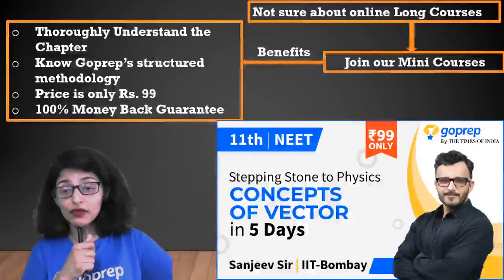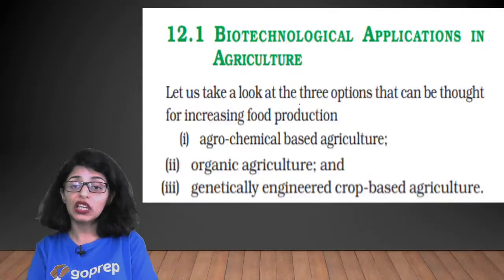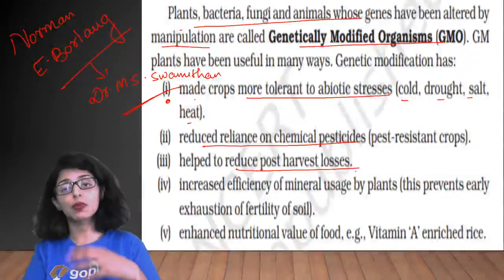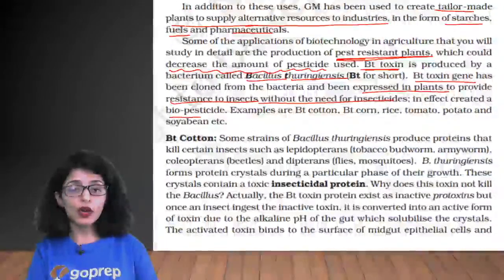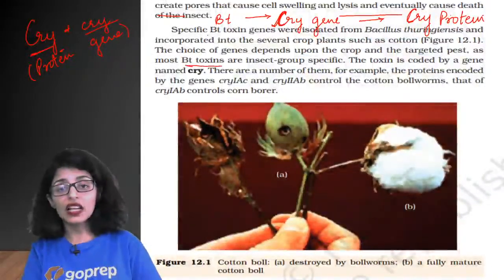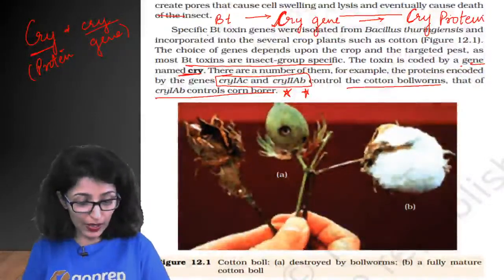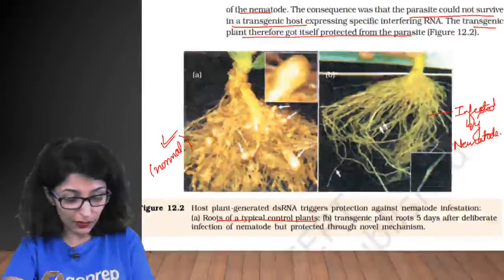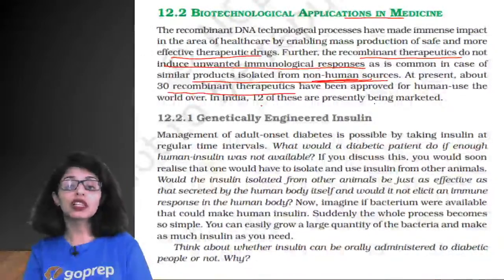A Special NCERT Series | Read NCERT with US | Kabzaa NEET 2.0 | Day 7 | Tina Mam | Goprep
Are you preparing for NEET?  Aspirants who are preparing for NEET. Know NCERT play an important role to crack NEET Exam. Goprep brings you Kabzaa NEET 2.0 A special Series NCERT by Underline, How to Read NCERT for NEET? And How NCERT book will impact their preparation for NEET Exam. So here Goprep Zoology Expert Tina Ma’am is discussing about read NCERT with us. We advised NEET aspirants How to study Zoology from NCERT books. Large frame questions based on books by the CBSE prescribed organizations.

Goprep NEET brings A Special Series: Kabzaa NEET 2.0 to fast track your NEET Zoology 2020 preparation. The series aims how to read NCERT with us & clearing your concepts on difficult topics and prepare you for NEET Exam.

Important Key Query of this session are:

What is the best strategy to study Zoology from NCERT books?
Best Zoology books to crack NEET 2020
NEET Zoology Books
Best Zoology Book for NEET 2020
How do I read zoology from NCERT for NEET?
Is Ncert enough for NEET Zoology 2020?
IS NCERT Zoology Books sufficient for NEET 2020 Exam?
How many questions in NEET Zoology are from NCERT?
How to prepare for NEET Zoology?
Preparation Strategy for NEET Zoology 2020
Is NCERT is sufficient for NEET 2020?
Which is the best book of Zoology for NEET?
Is NCERT of Zoology enough for NEET 2021-22?
How NCERT book will impact their preparation for NEET?
Is NCERT Zoology Enough for NEET?

This session will help you to score high and clear NEET entrance exam with a good rank. Watch the session till the end and get your queries solved through live chat. You can also leave your doubts in the comment section.

🎡The classes of the series will be held from every Monday to Sunday.

⌚Today's NEET Time Table⌚

⌚11:00 AM: A-10 Day Full Syllabus Booster Series | Physics | Day 2 | Ved Sir
⌚12:30 PM: A-10 Day Full Syllabus Booster Series | Chemistry | Day 2 | Vivek Sir
⌚2:00 PM : A-10 Day Full Syllabus Booster Series | Botany  | Day 2 | Beena Ma'am
⌚4:00 PM:  GTSE Sample Paper Discussion, Biology, Priyanka Ma'am
⌚5:00 PM: Tissues, Mega Menti Quiz, Tina Ma'am
⌚6:00 PM: Chemical Bonding, Molecular Orbital Theory - II, L-8, Swati Ma'am
⌚7:00 PM: Work, Power, Energy - I , Mega Menti Quiz , Ved Sir
⌚8:00 PM: KABZAA NEET 2.0, A Special NCERT Underline Series, Day-7, Tina Ma'am

Aiming to crack NEET? Goprep NEET channel will help NEET aspirants in their NEET preparation. Goprep NEET has highly qualified educators. The classes are conducted by expert teachers who have years of experience and have mentored lakhs of students. Our preparation approach includes a carefully designed study plan that helps students to build an in-depth understanding of the concept. Goprep also guides you to the upcoming NEET 2021& NEET 2022 Exam.

✅Watch Live Classes and prepare for NEET, AIIMS, JIPMER Exam.
✅NEET Preparation Tips & Tricks
✅NEET Strategy, Menti Quiz, NEET MCQ Practice
✅Complete NEET Chemistry, NEET Physics & NEET Biology Lectures
✅Complete Class 11th & 12th Syllabus
✅Motivational sessions for Students

Prep Smart! Stay Safe! Go ahead! Goprep!